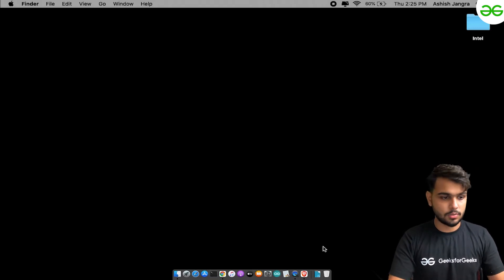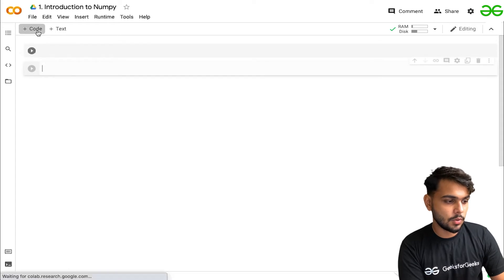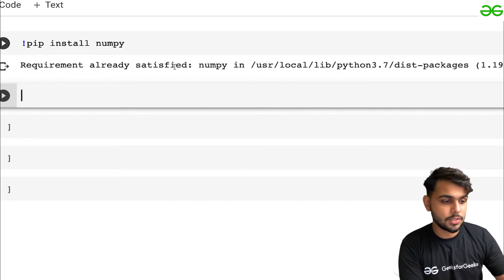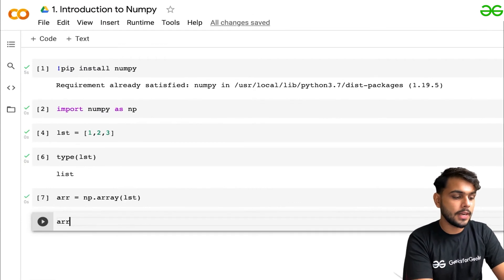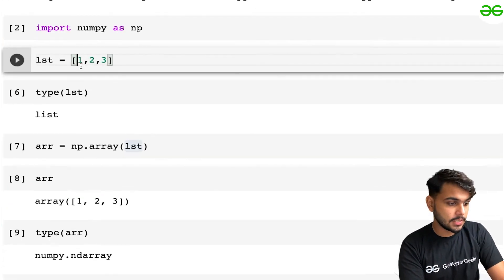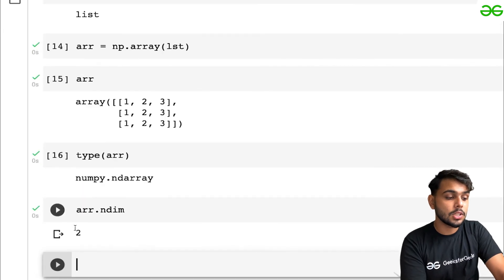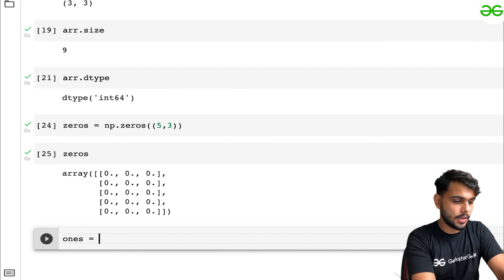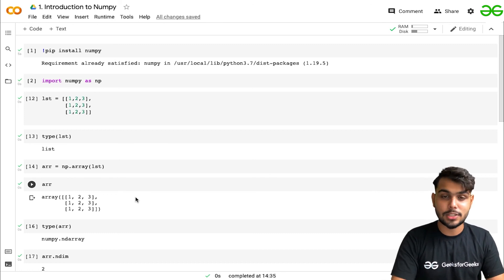Getting Started With Numpy | Numpy Tutorials for Beginners | Ashish Jangra | GeeksforGeeks Python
Numpy Tutorials For Beginners